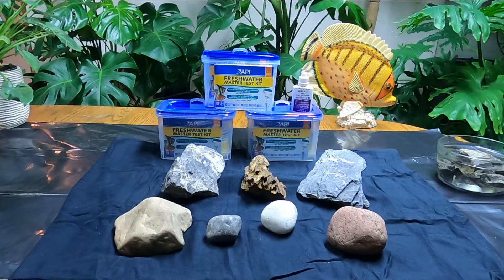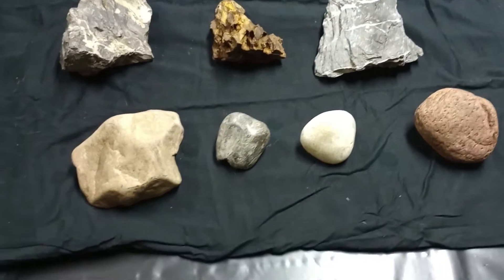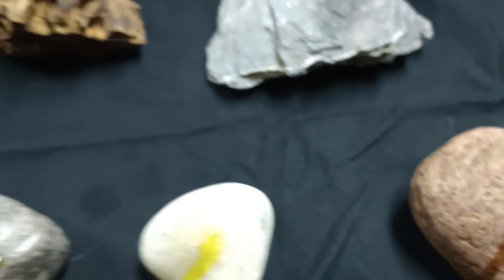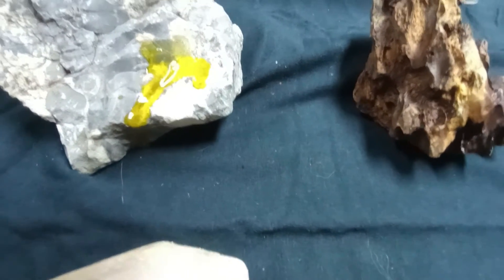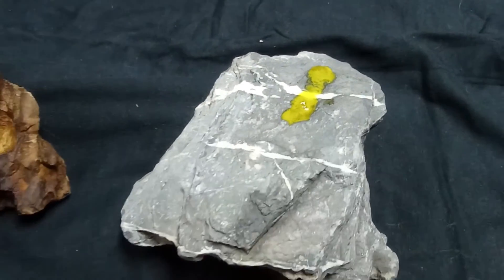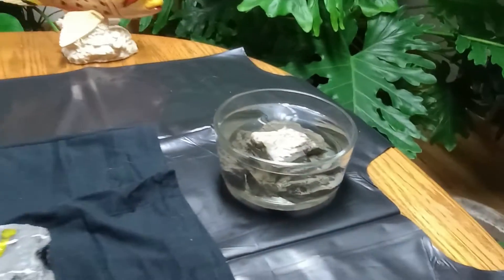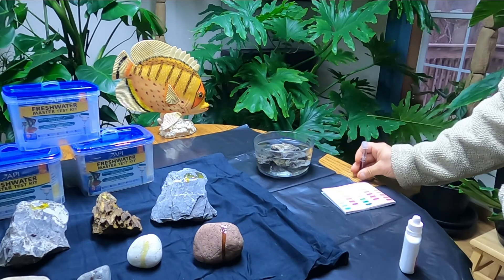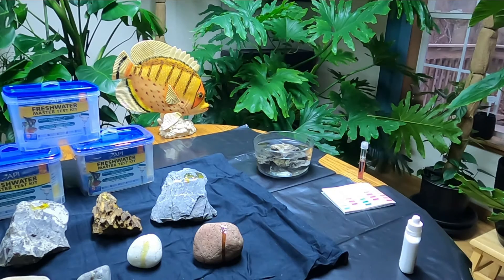Testing aquarium Rock and Stone. Is it safe???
A quick and simple way to test to see if rock or stone is safe to be used before adding it to your hardscape. Make sure it will not affect your PH and Water Hardness in a negative way.